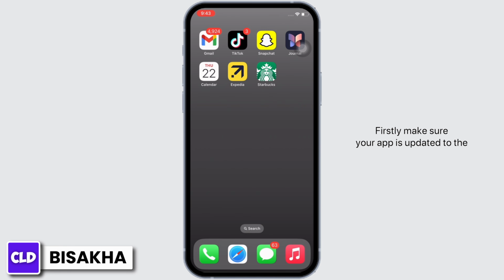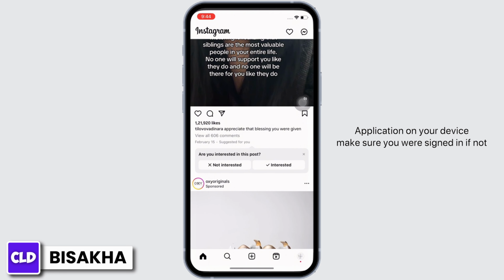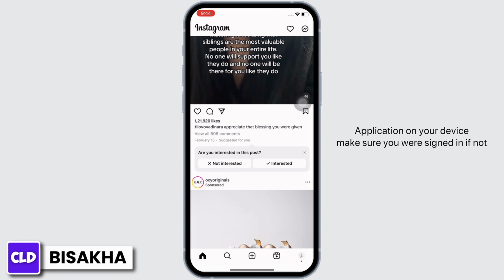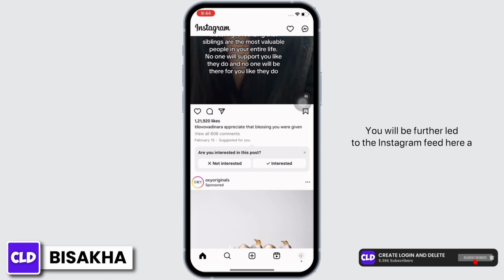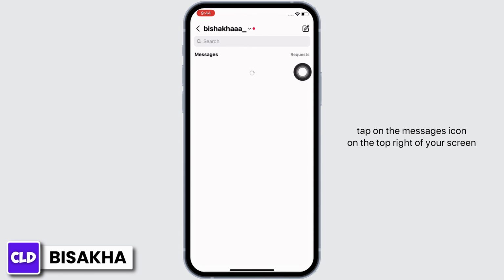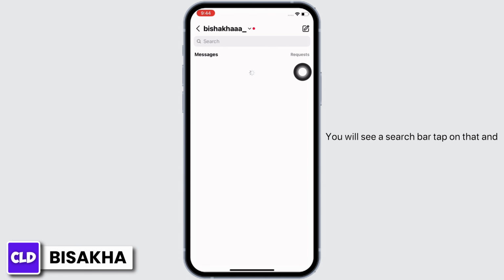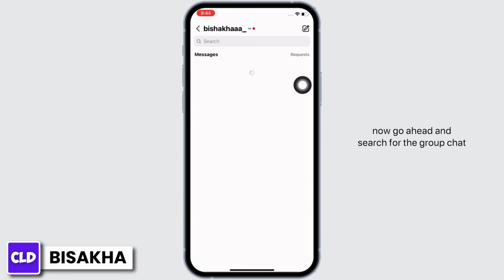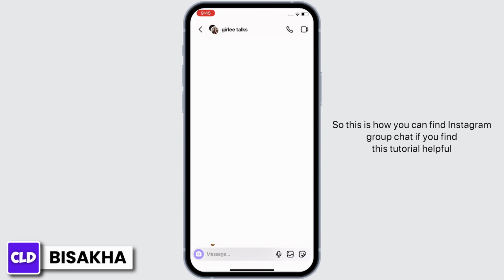How To Find Instagram Group Chat 2024 (FULL GUIDE)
Tutorial On How To Find Instagram Group Chat 2024.

Welcome to Create Login And Delete! Struggling to find your group chats on Instagram in 2024? Whether your group chat seems to have disappeared or you've been added to a new group but can't see it, our full guide is here to help. We’ll walk you through the steps to locate and manage your Instagram group chats efficiently.

🔑 Topics Covered:

How To Find Instagram Group Chat 2024: A detailed guide on locating and accessing your group chats on Instagram in 2024.

Instagram Group Chat Disappeared: Troubleshooting tips for when your existing group chat seems to vanish.

I Was Added to a Group on Instagram But I Can't See It: Steps to resolve issues when you're added to a new group chat but it's not appearing.

🕒 Timestamps for Easy Navigation:
0:00 - Introduction
0:20 - Locating Group Chats on Instagram
0:40 - What To Do If a Group Chat Disappeared

This guide is tailored to ensure you can effectively navigate and use Instagram’s group chat feature. Have any questions or need further assistance?